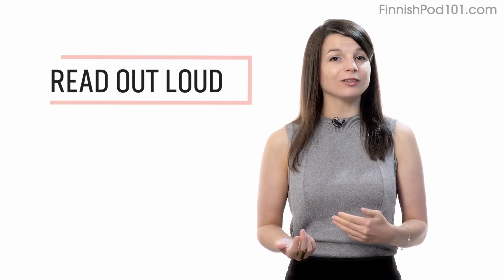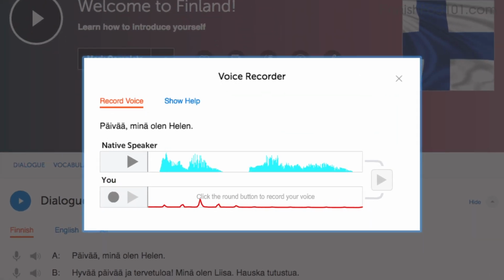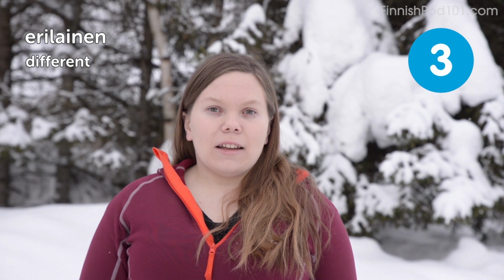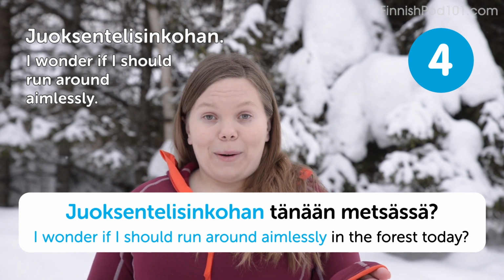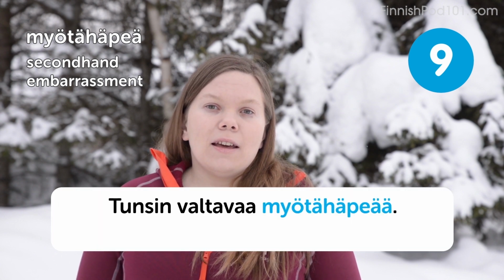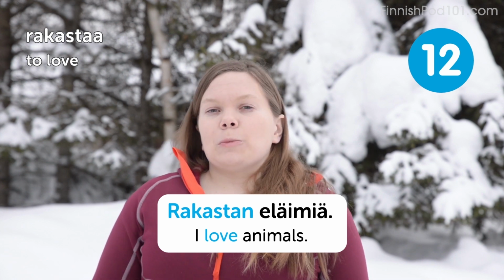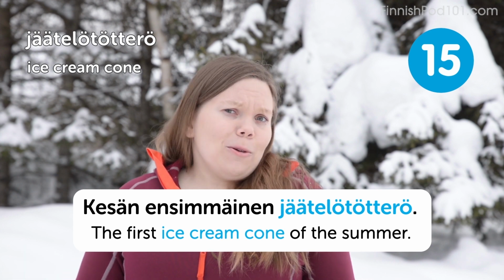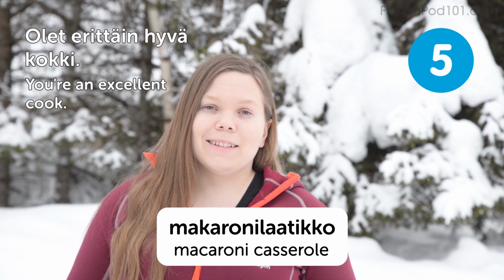Essential Finnish Words and Phrases to Sound Like a Native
Here are some essential Finnish words and phrases that will help you sound like a Native!
Click here to access the best Finnish online resources to master the language! ↓Check how below↓

Step 3: Achieve Your Learning Goal and master Finnish the fast, fun and easy way!

You've decided to start learning Finnish, so let's get you on the path to fluency! In this video you'll discover the most commonly used words and phrases of the Finnish language. This is THE place to start if you want to start learning Finnish.